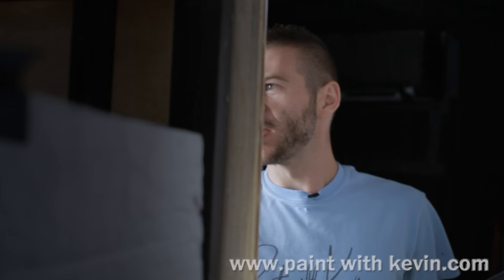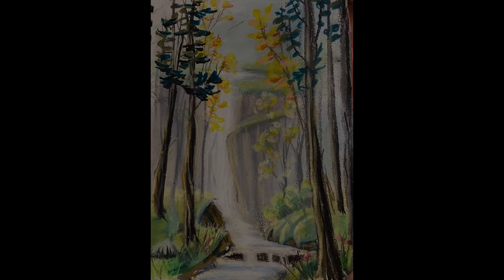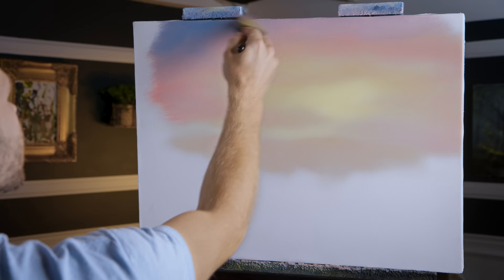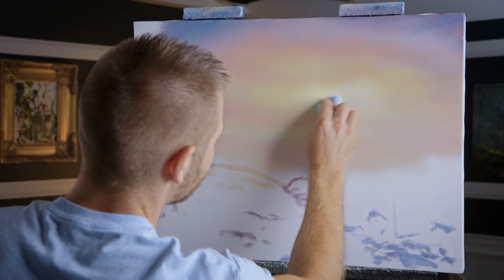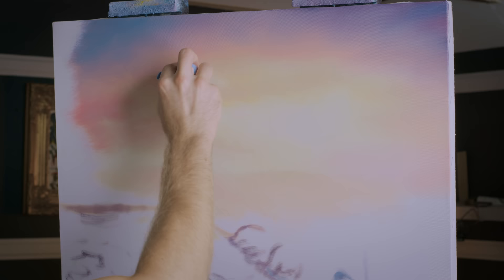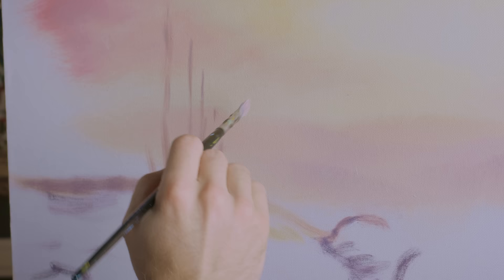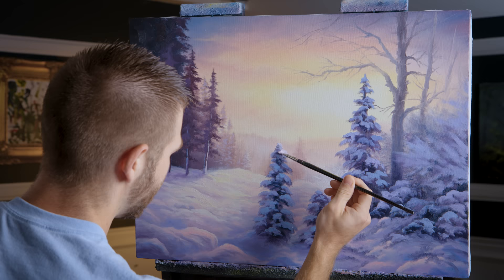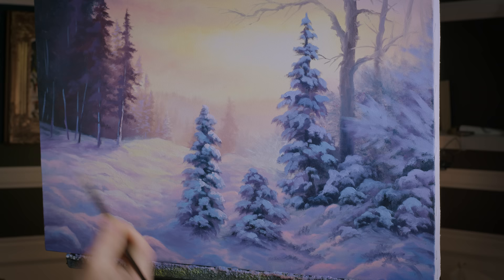Winter Forest - Landscape Oil Painting Demo